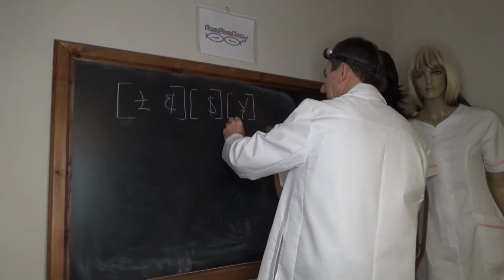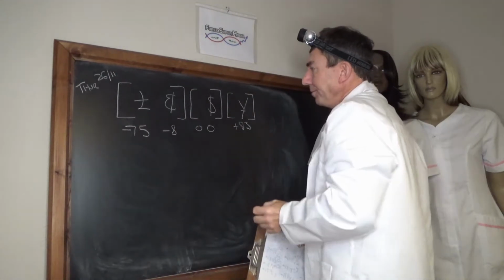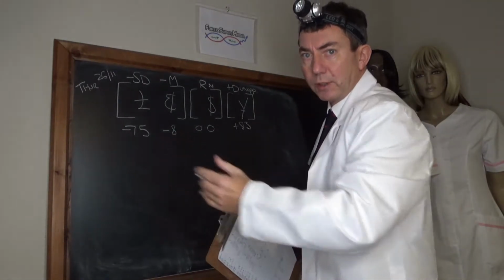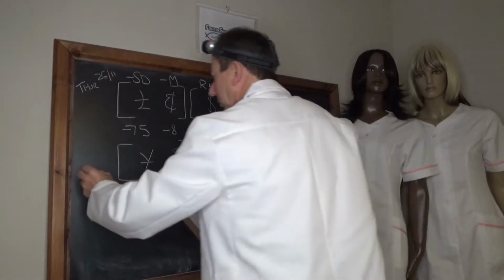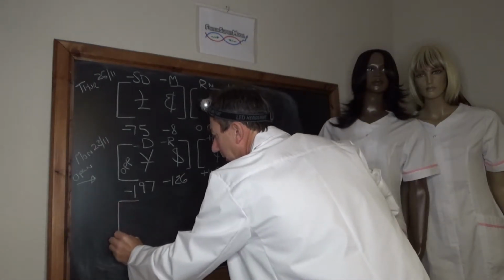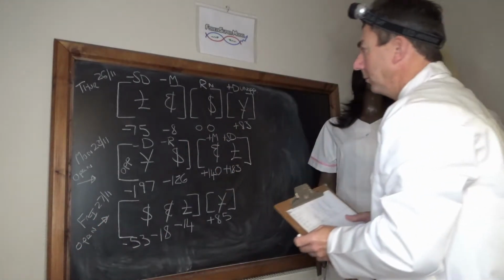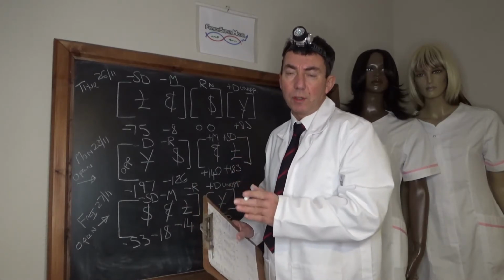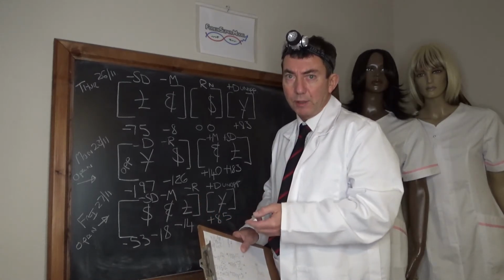Forex Super Model Daily Market Analysis - Neutral USD Complex - Friday 27/11/2020